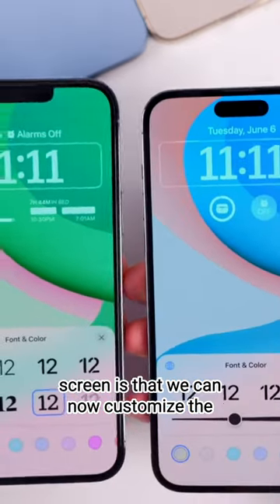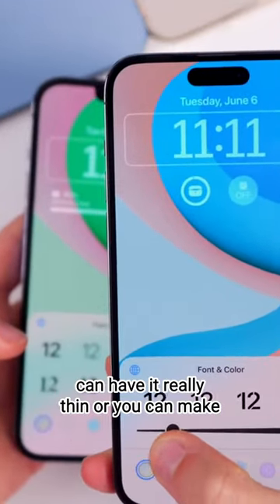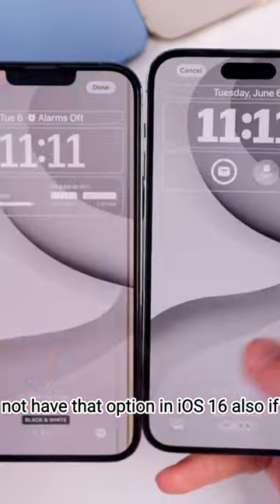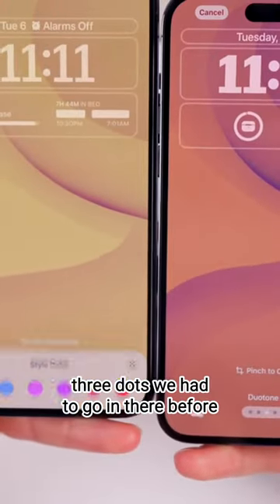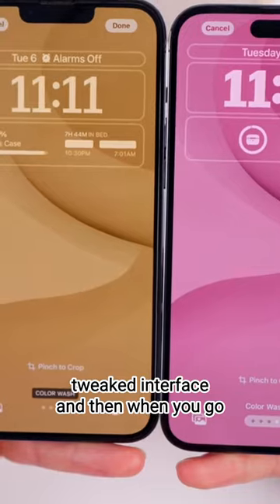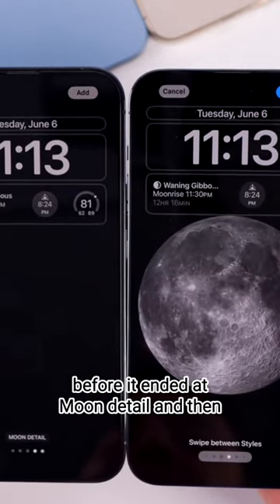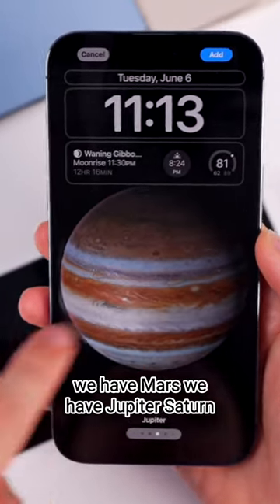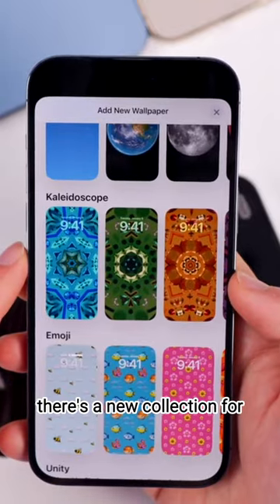Ios 17 beta new lock screen wallpaper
Ios 17 customizing lock screen and new wallpapers